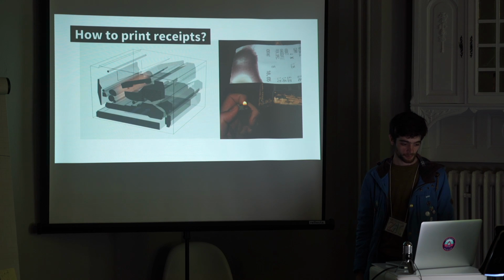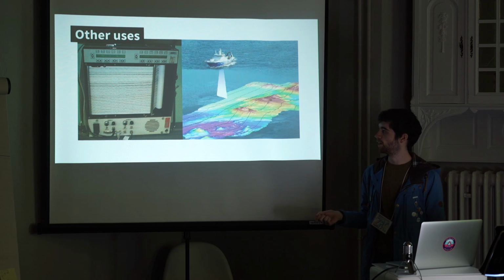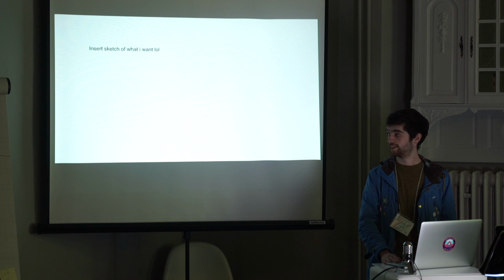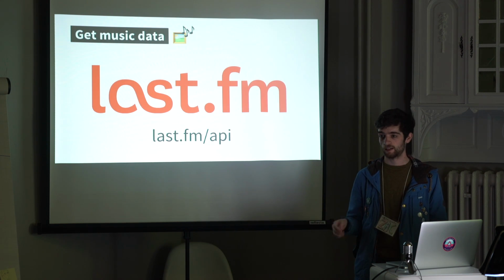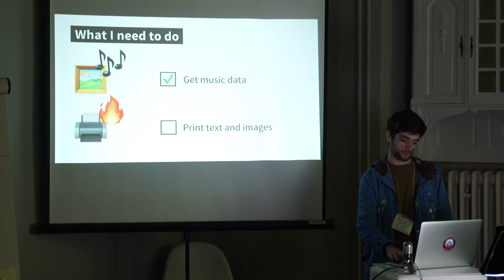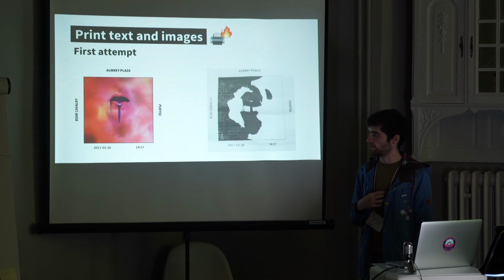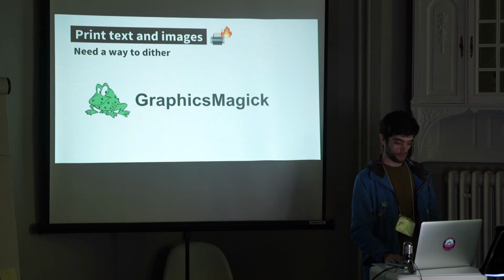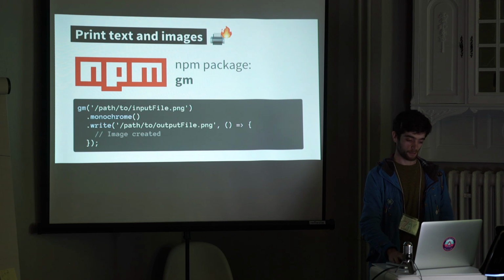How to Fall in Love with Receipts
In this passion talk from Offline Camp, Zac Colley (@zaccolley) introduces us to the many joys - and creative hacks - of the thermal receipt printer.

This passion talk is one of many shared at Offline Camp, where a small group of campers with diverse interests come together to discuss Offline First. We hope to see you at an upcoming event!